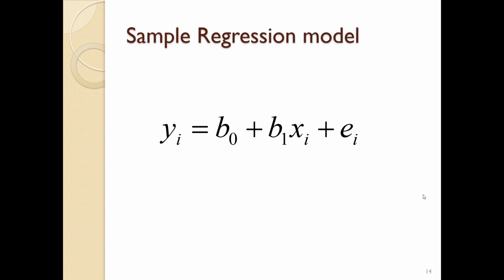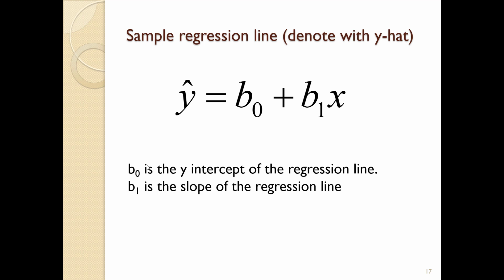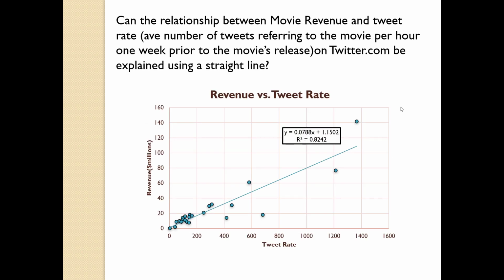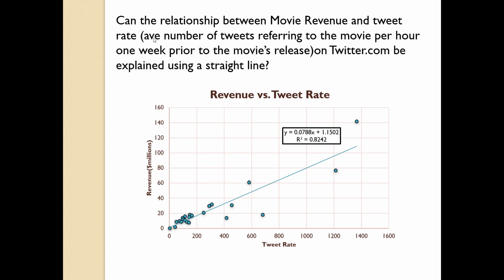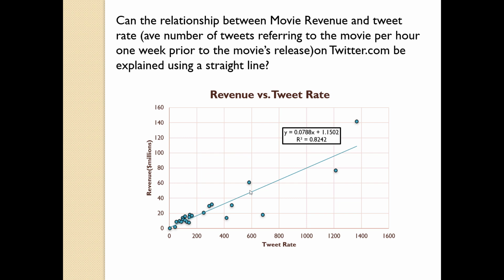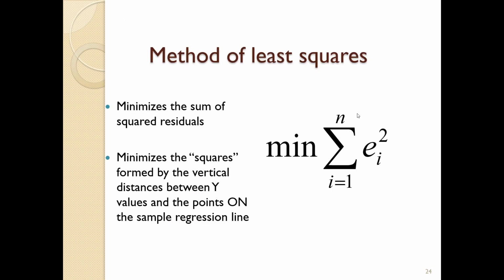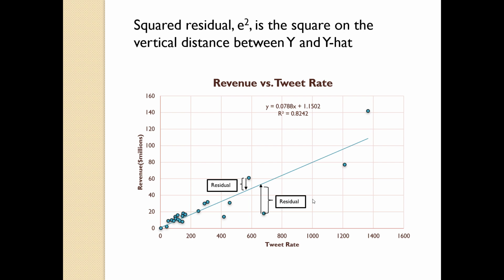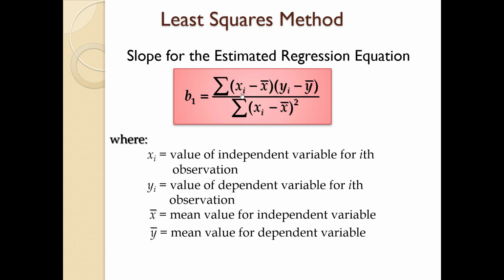MGTS 312 - Week 4 - Part 2 - SLR